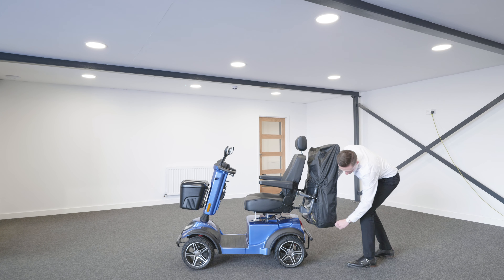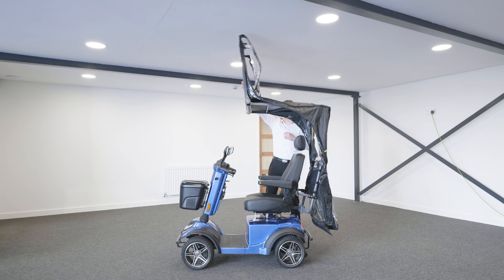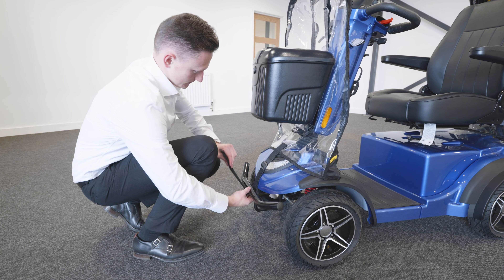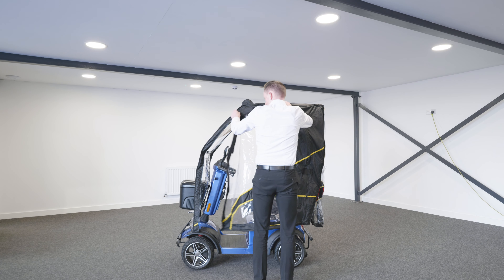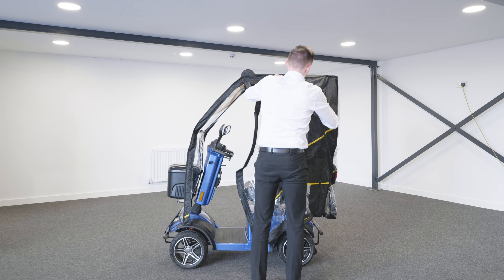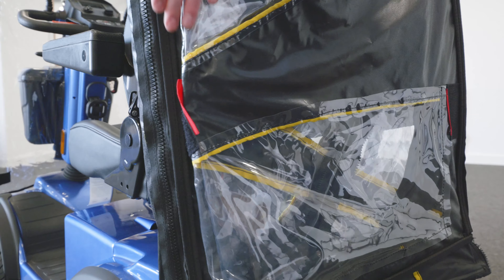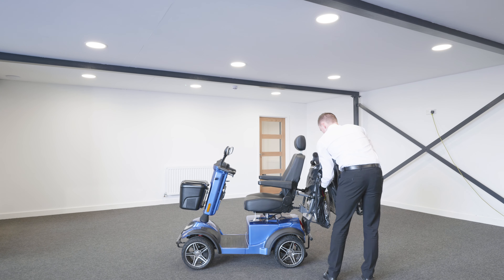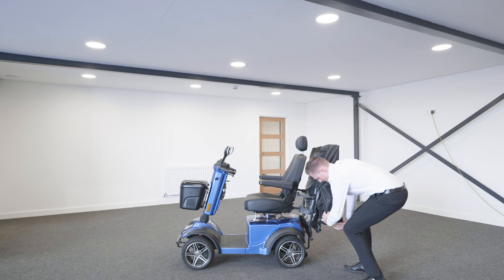How to use the Scooterpac Canopy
The Scooterpac Canopy is the world's first and only universal folding canopy that fits almost any Scooter on sale today. It's a ticket to all-weather mobility, allowing scooter users to battle the elements without fear.